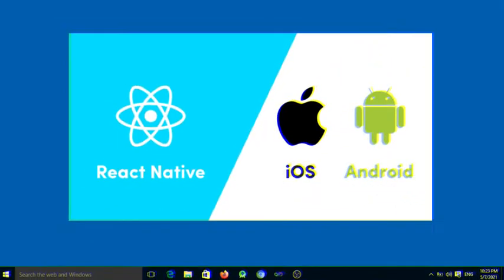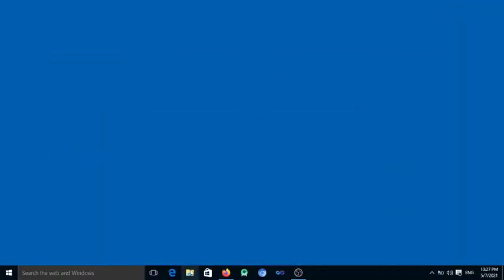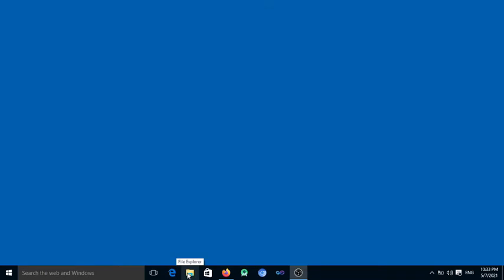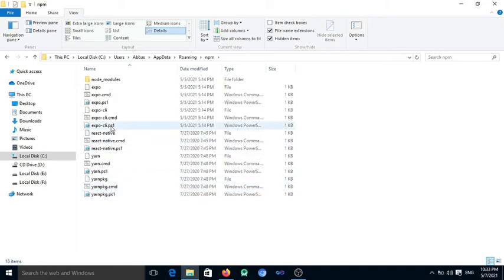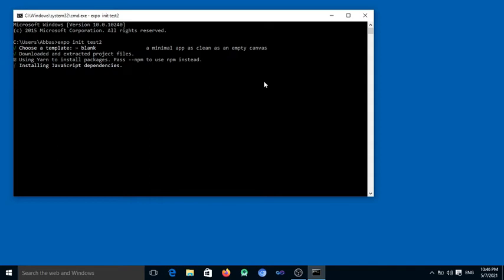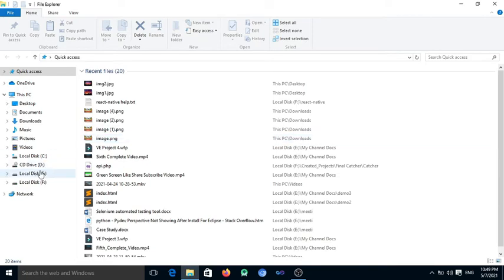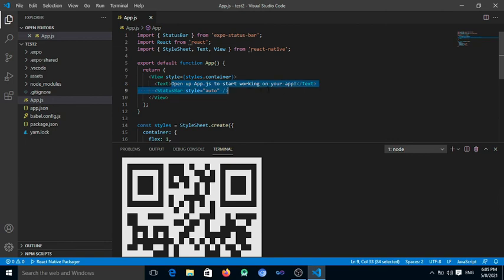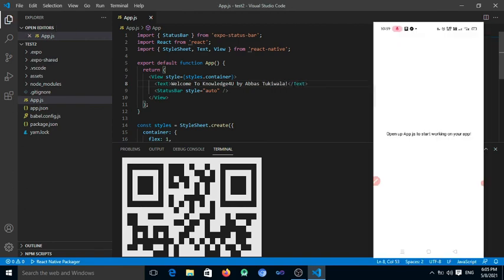React-native Installation using Expo-cli and Build Simple Application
How to install and run react-native application using Expo-cli. Install Node JS, Expo-cli and Visual Studio Code